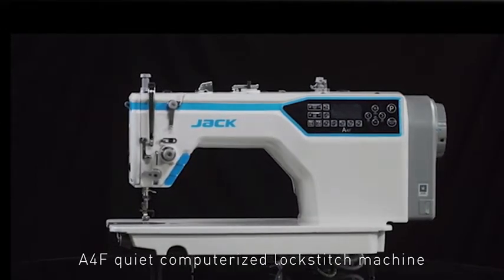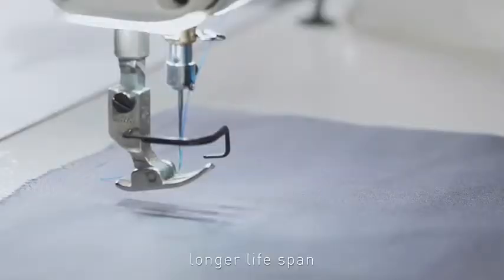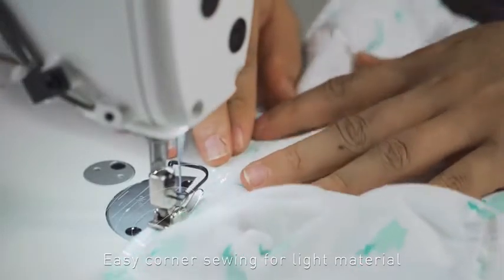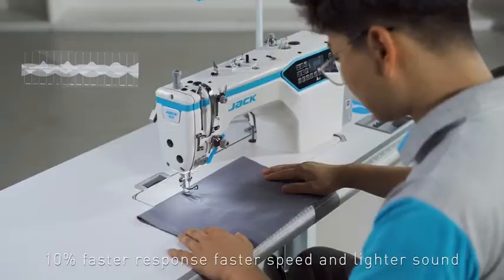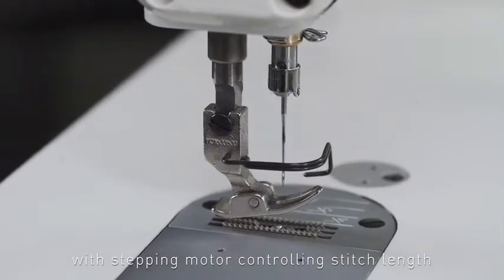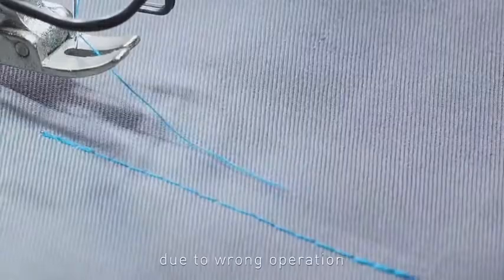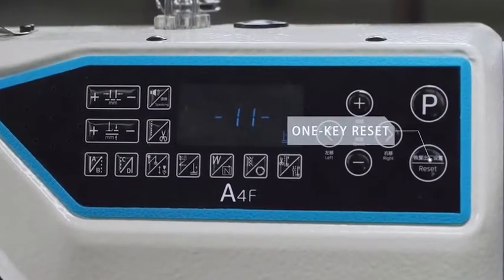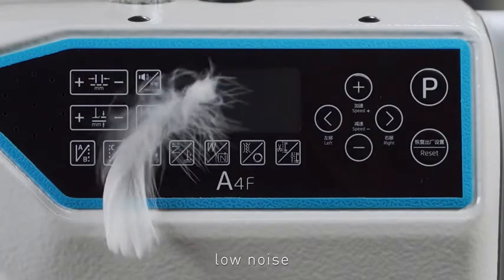JACK A4F QUIET COMPUTERIZED LOCKSTITCH SEWING MACHINE